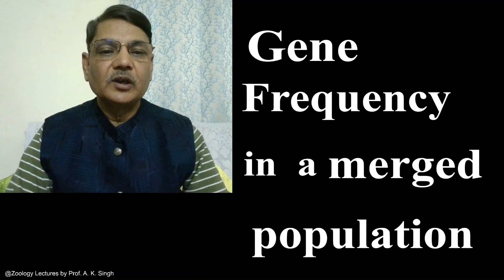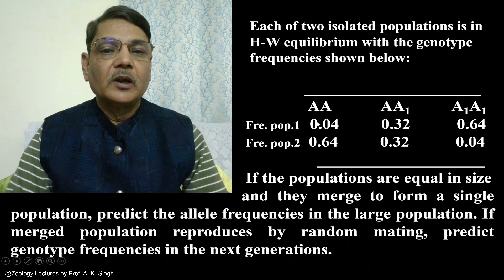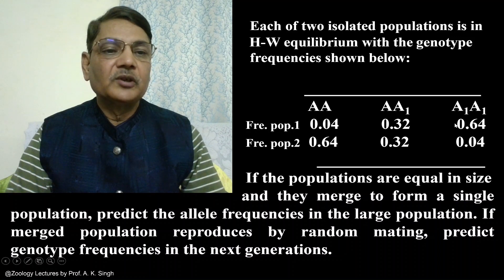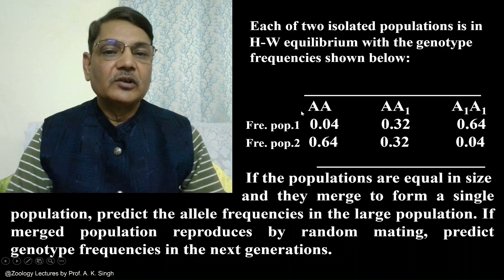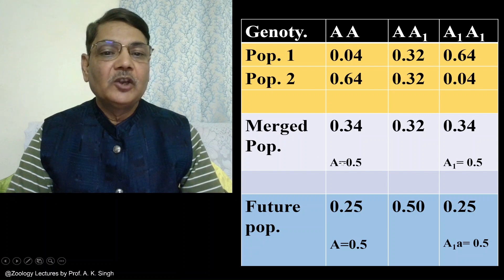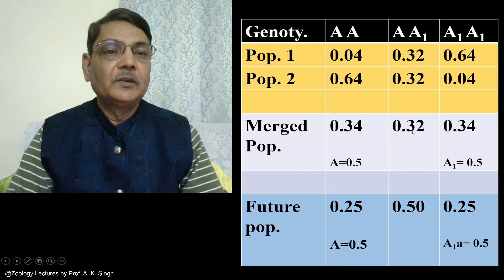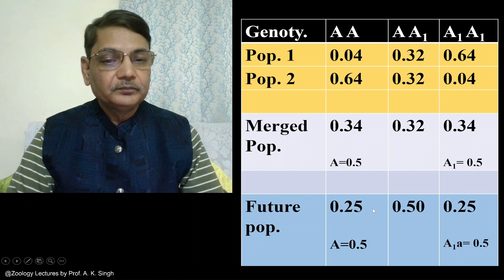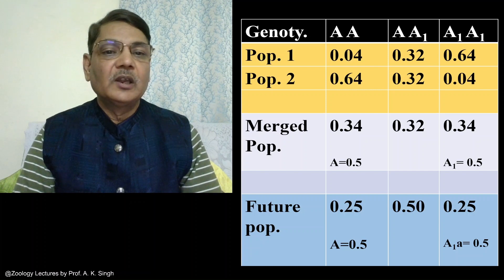Gene Frequency in a Merged Population